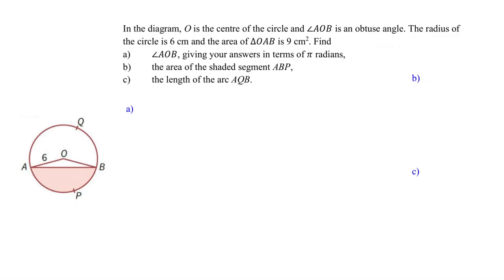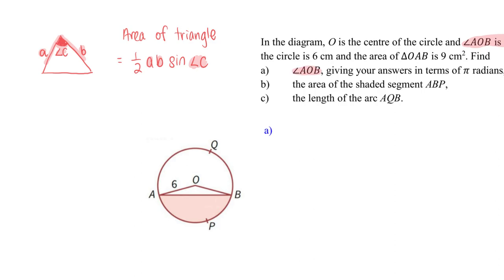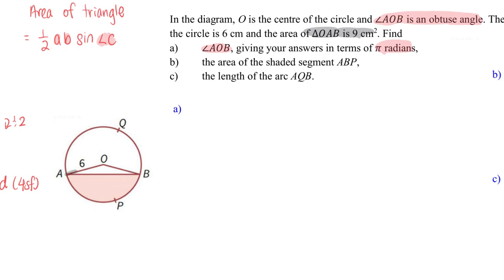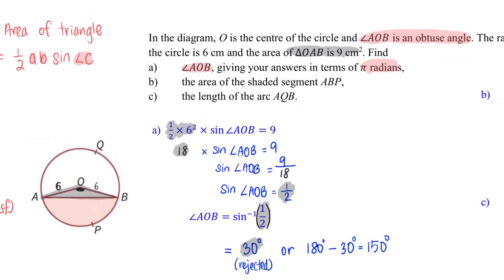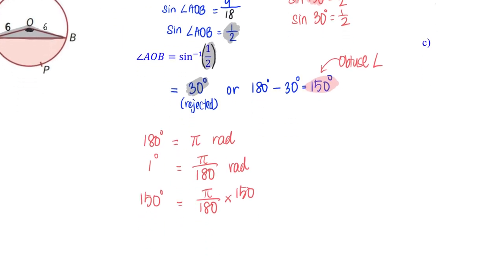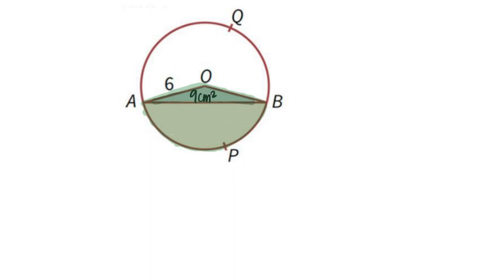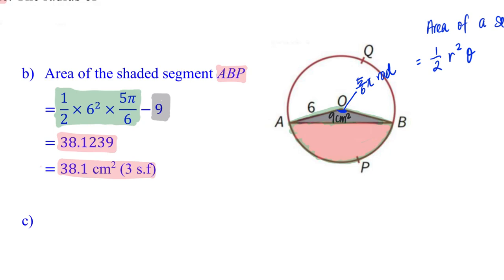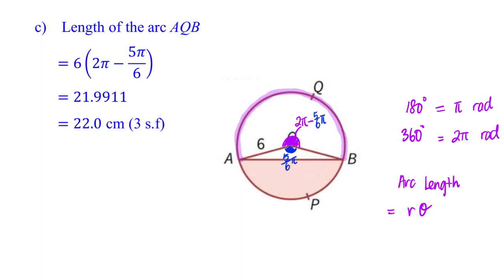Finding an Angle in Radians Given the Area of a Triangle in a Circle